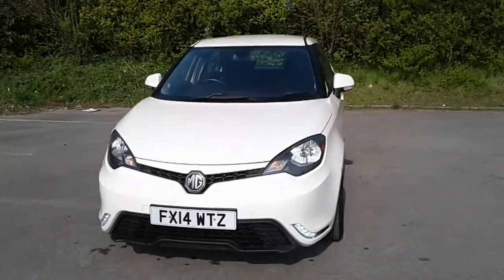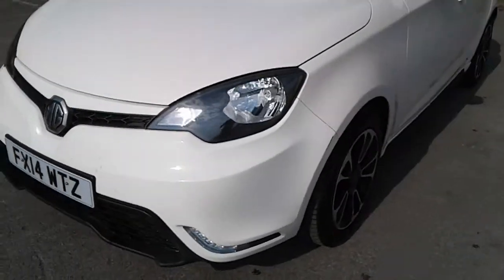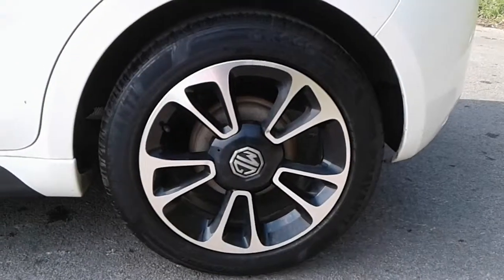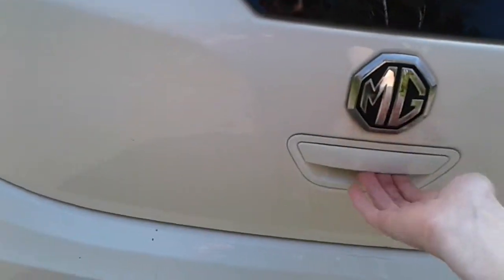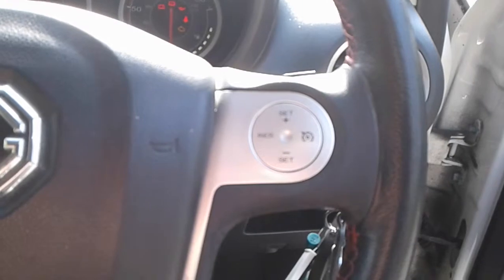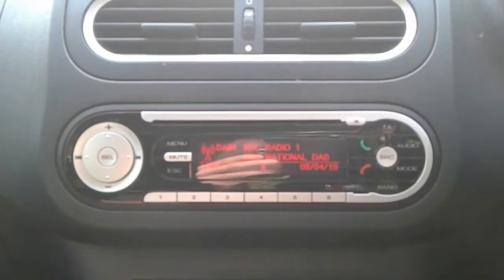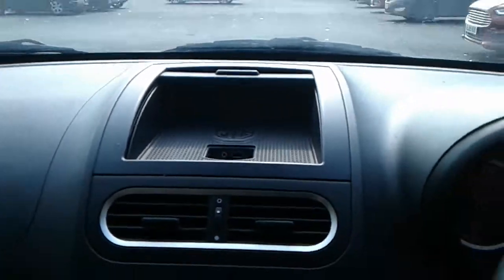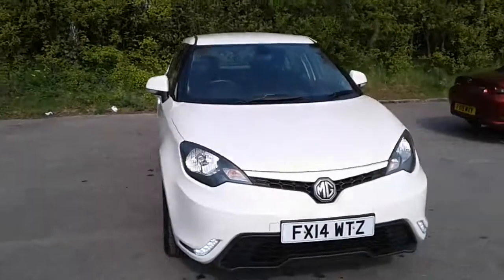FX14WTZ MG Mg3 1.5vti-tech 3style 5dr